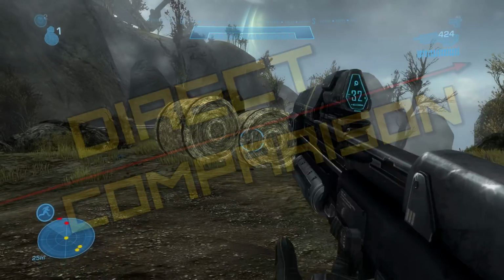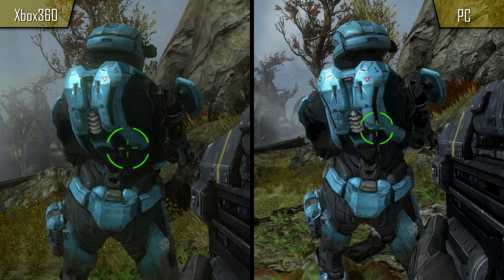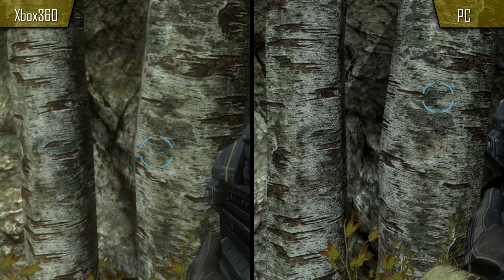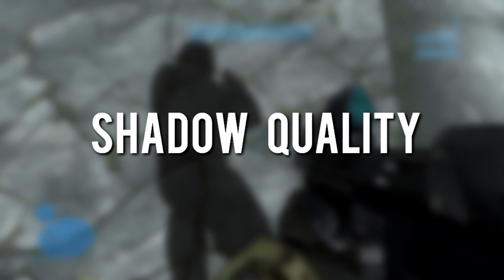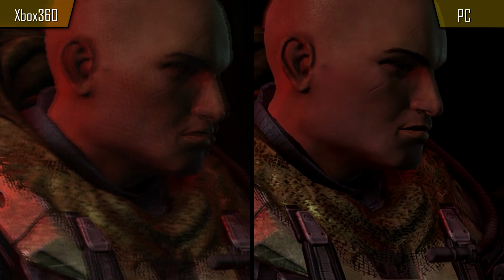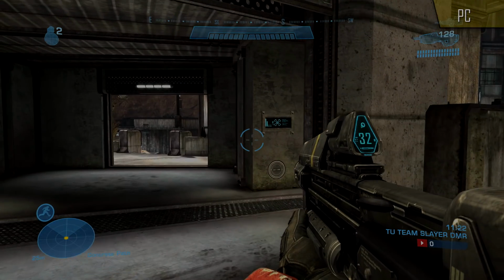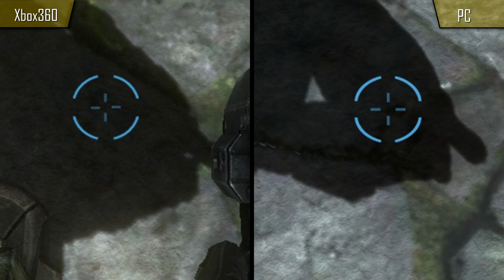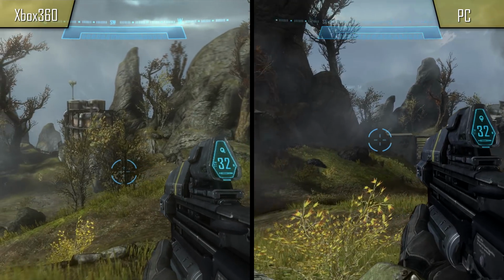Halo: Reach PC vs Xbox360 | Direct Comparison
Direct visual comparison of the recently released PC version of Halo: Reach included with "Halo: The Master Chief Collection" and how it stacks up to the original 2010 Xbox360 release of Halo Reach.